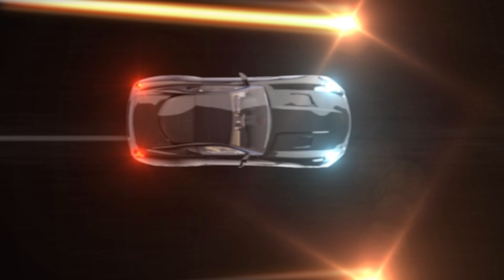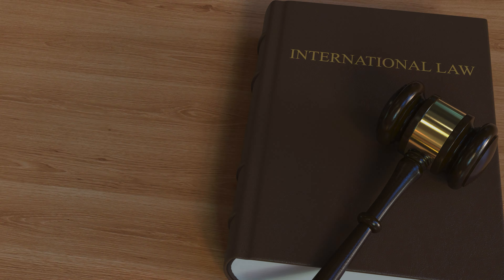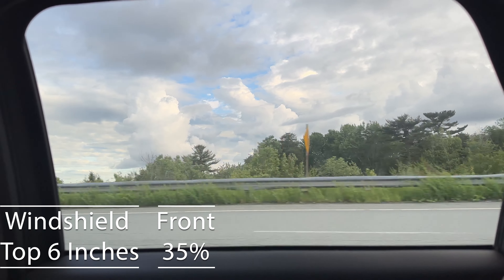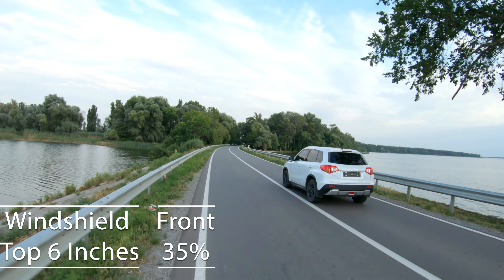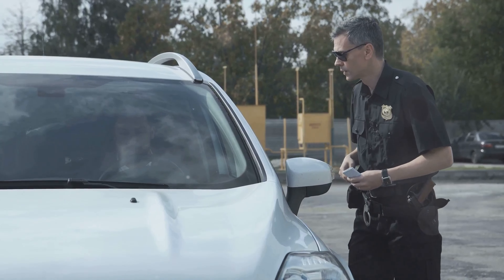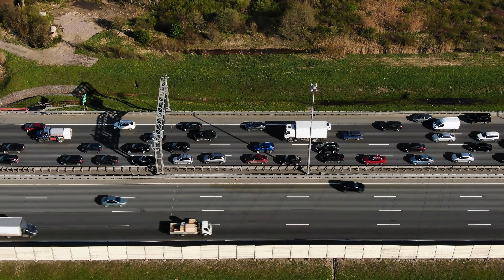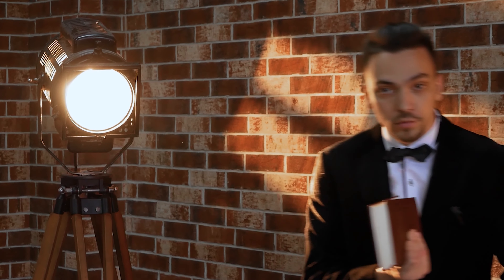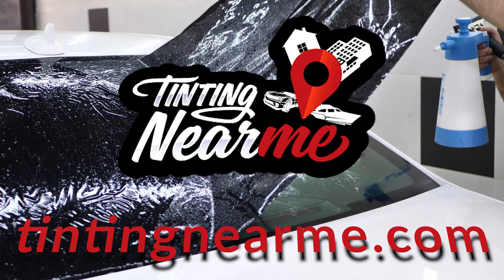Idaho Tint Laws 2024 - Know Your Legal Limit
Stay on the right side of the law in Idaho with our breakdown of the tint laws for 2024. Avoid getting fined or having to remove your tint by knowing the legal limit. Watch this video to learn more about Idaho's window tint laws and make sure your vehicle is in compliance!